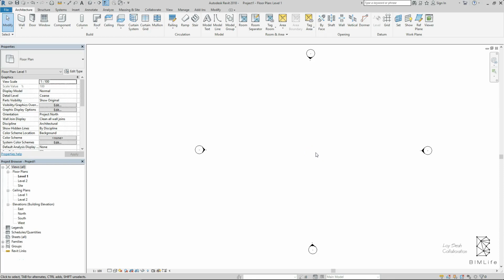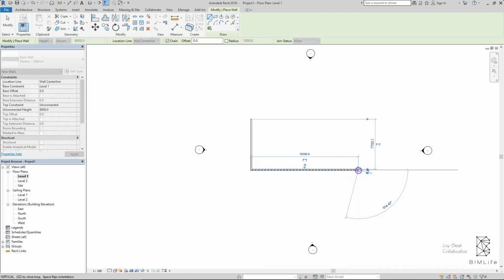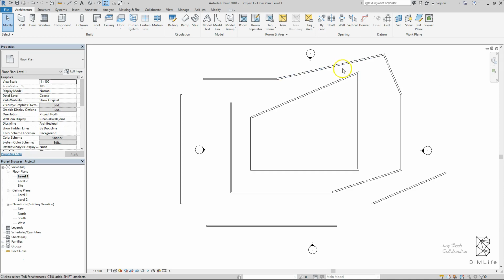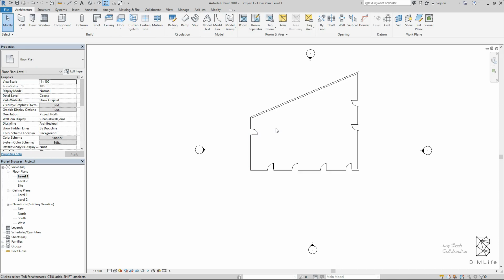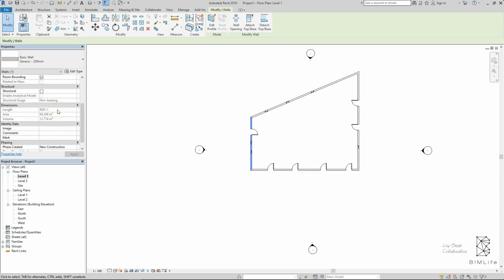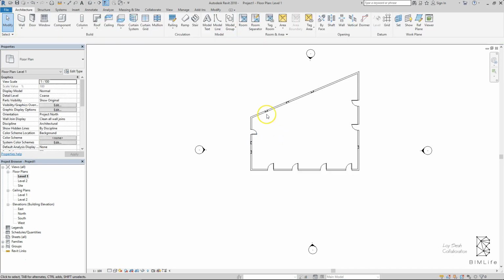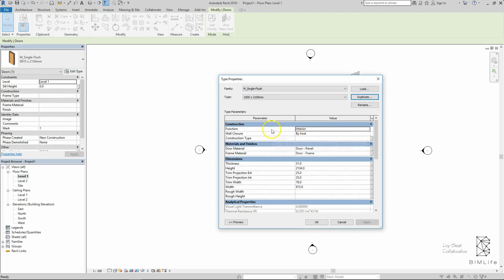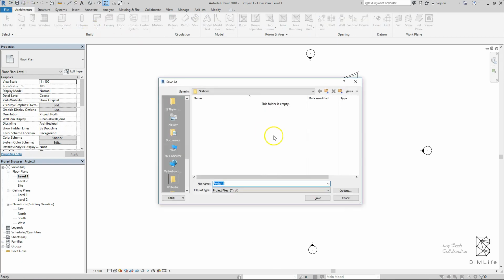BIM F/ADM Revit Essentials (Week 1 Session 2)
Fundamental BIM Asset Data Management Course for SGEnable .
Session 1 Revit Introduction and User Interface
Session 2 Drawing Walls, Create Hosted Elements and Create New Family Types
Session 3 Creating Doors Schedule & Window Tiled
Session 4 Modify Tools
Session 5 Create Room Identity & Room Schedules
Session 6 Editing Tags
Session 7 Loading Families
Session 8 Navigating in 3D View
Session 9 Create Floors & Ceilings
Session 10 Creating Grids & Dimensions
Session 11 Elevation & Sections
Session 12 Creating Sheets and Placing Views
Session 13 Rendering Views